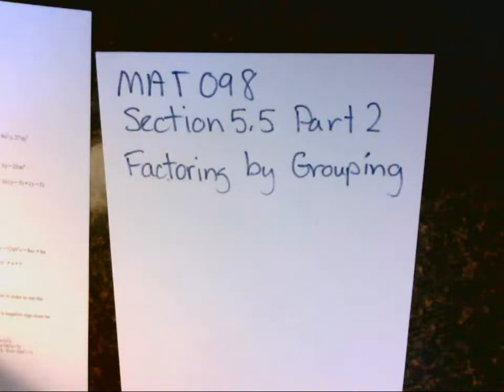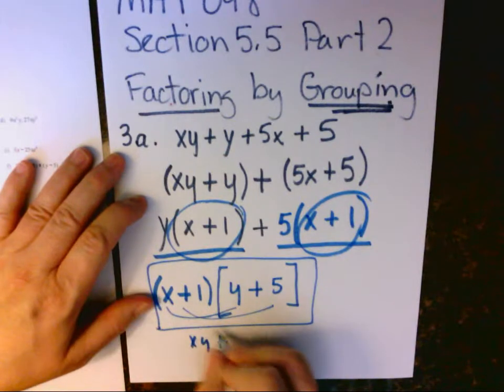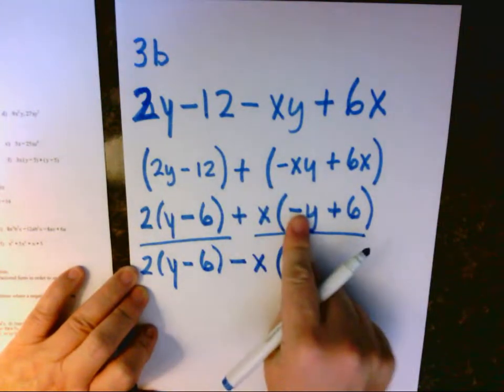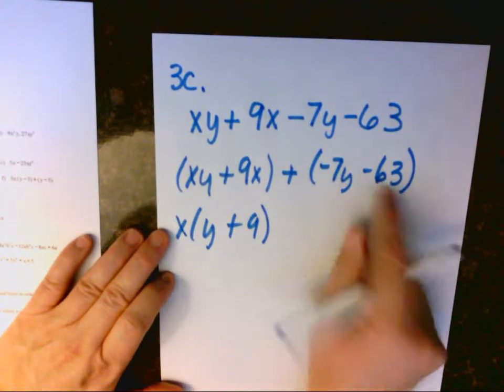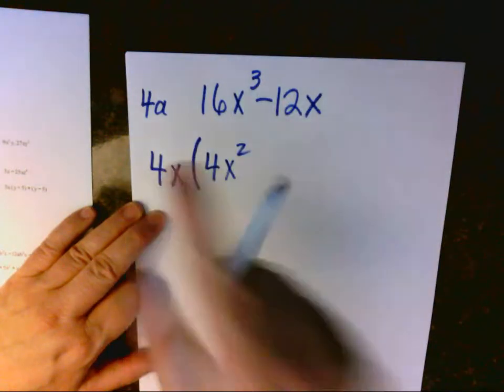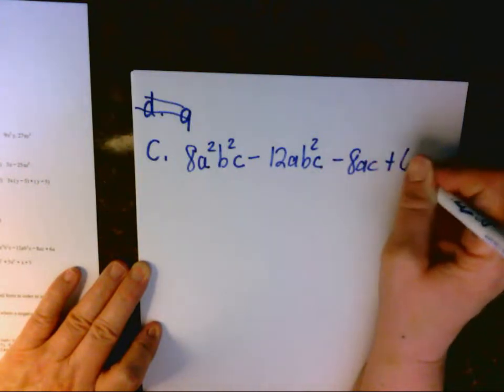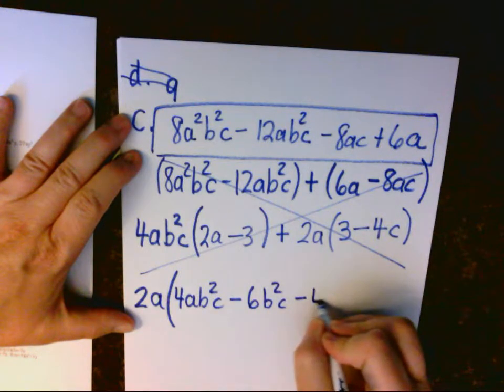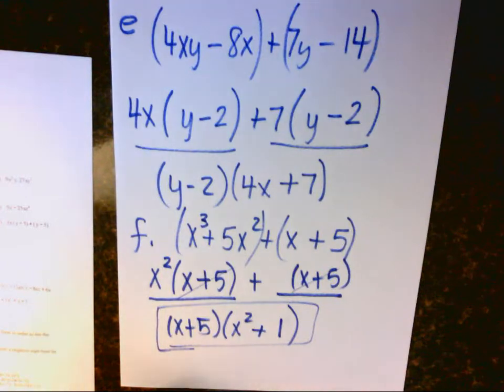MAT 098 Section 5 5 Part 2